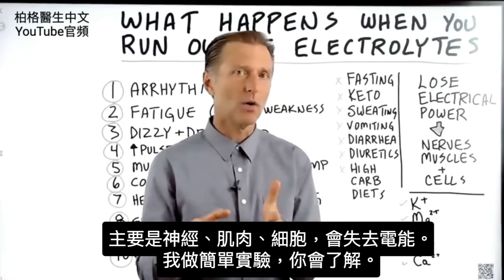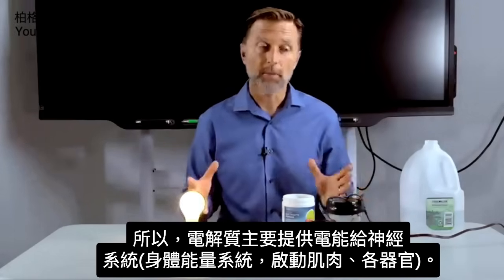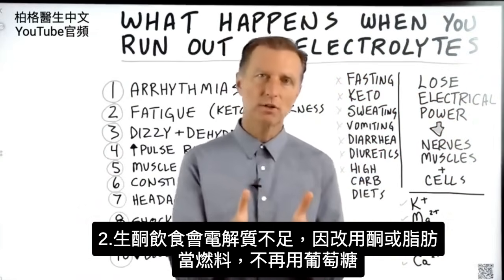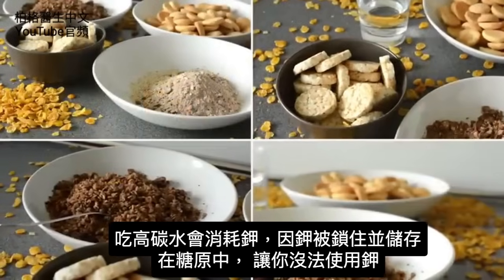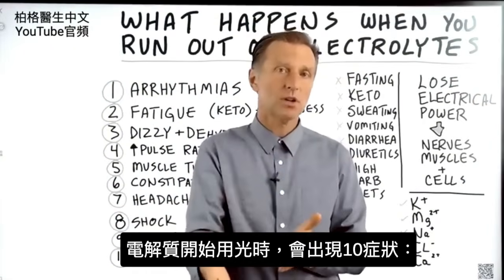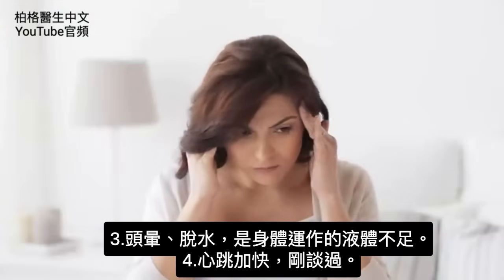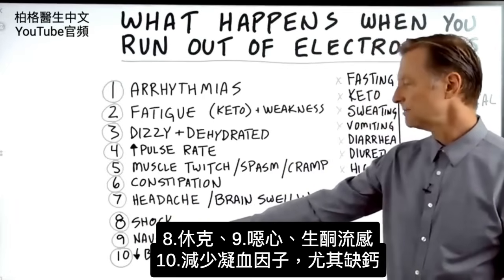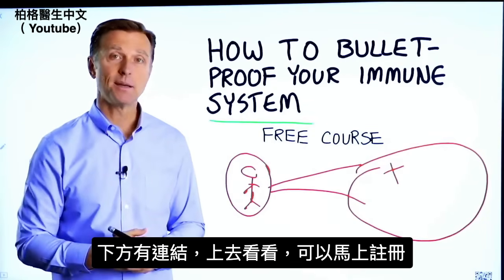身體耗光電解質會怎樣？缺電解質的10症狀,柏格醫生 Dr Berg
0:00 簡介：電解質重要嗎？
0:23 電解質是什麼？
1:32 缺電解質的原因？
4:50 缺電解質10個症狀
7:10 鉀是最重要電解質的影片！

柏格醫生 dr berg 談:電解質是帶電礦物質，如鉀、鎂、鈉、氯、鈣、微量元素等等

缺電解質7原因：
1.做斷食
2.吃生酮飲食
3.吃高碳水飲食
4.流汗
5.嘔吐
6.腹瀉
7.吃利尿劑

電解質提供電能給神經系統、肌肉、細胞，並控制細胞內外的體液平衡。

缺電解質會出現10症狀：
1.心律不整、心悸
2.疲勞、肌肉無力
3.頭暈、脫水
4.脈博上升
5.肌肉抽搐、痙攣、抽筋
6.便秘
7.頭痛、腦脹（缺鹽）
8.休克
9.噁心或生酮流感
10.不凝血（減少凝血因子）

艾瑞克柏格(Dr Eric Berg)醫生介紹：
56歲，脊椎醫生， 他是弗吉尼亞州、加利福尼亞州和路易斯安那州的3州脊椎科醫生，￼執照一直維持有效。他是全球知名的健康生酮飲食和斷食專家，也是《新體型指南》和KB Publishing出版書作者。